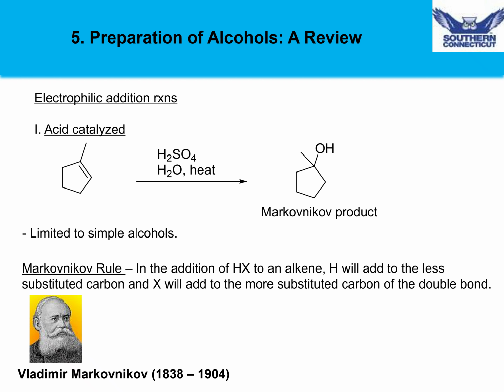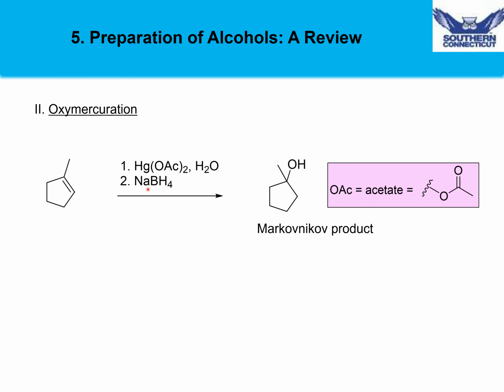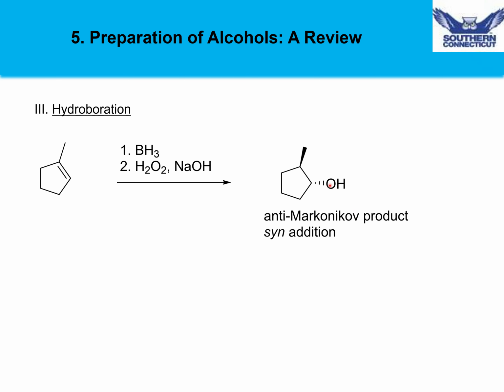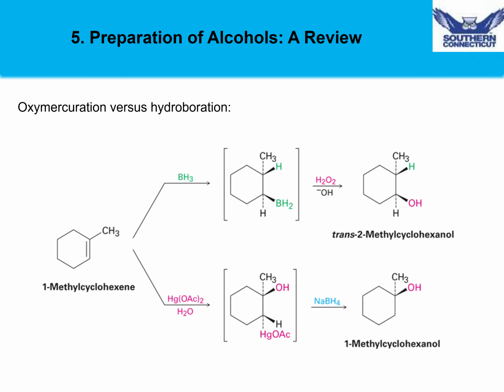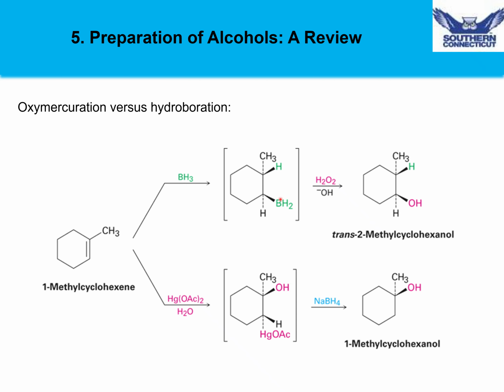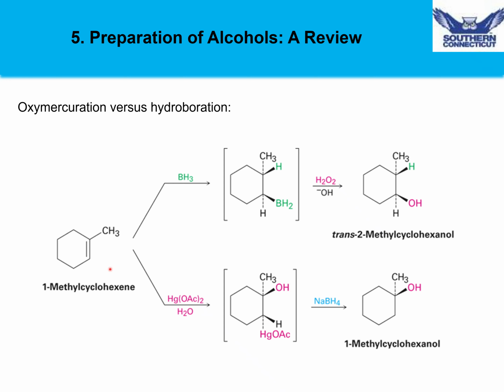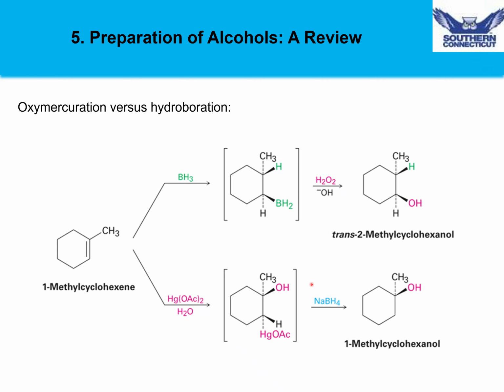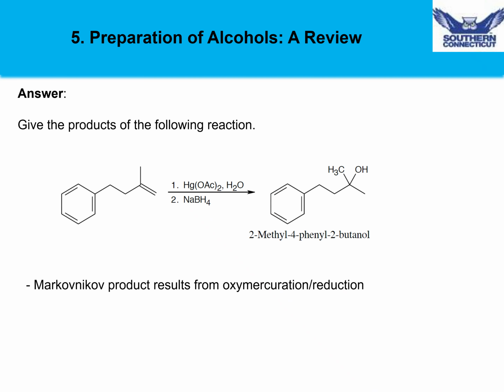Chapter 17.5 Preparation of Alcohols and Phenols (Part 1)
Reactions to Prepare Alcohols and Phenols (Part 1).